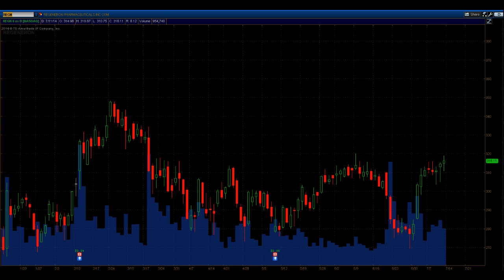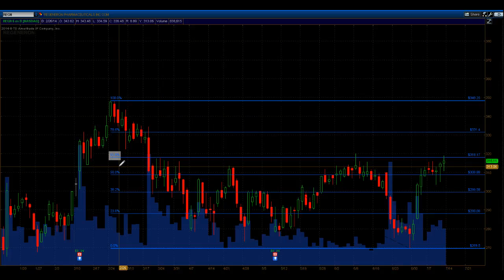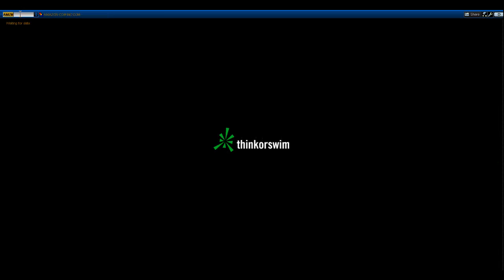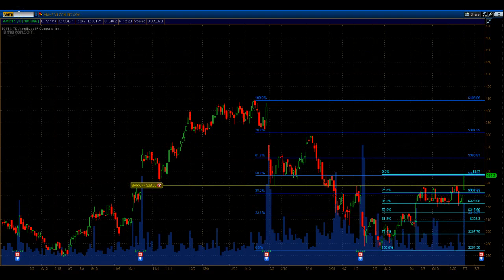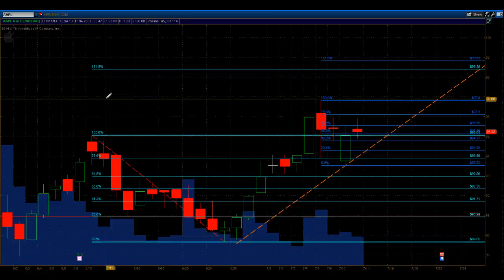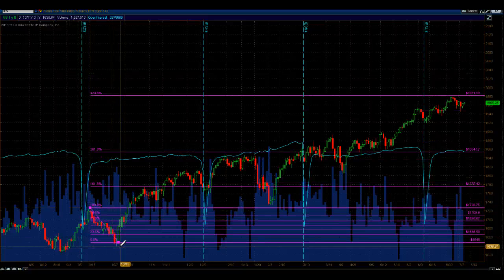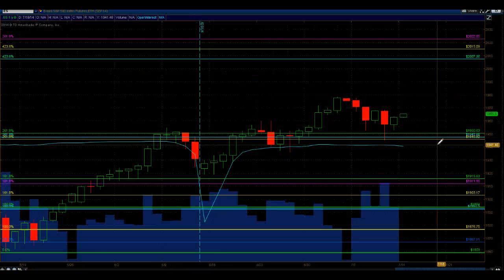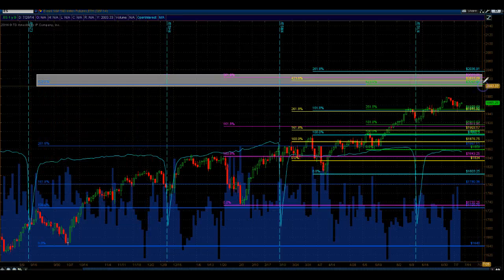Fibonacci retracements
A brief example of retracements and their use in some current charts